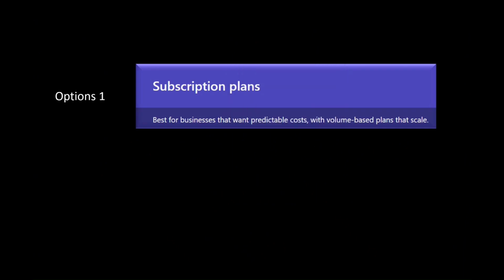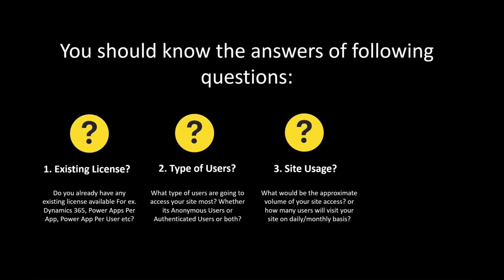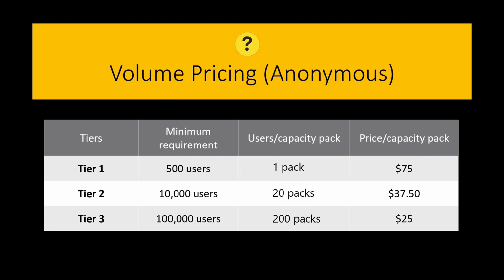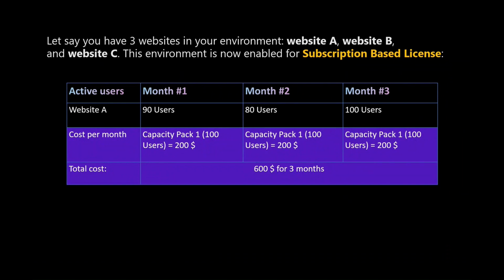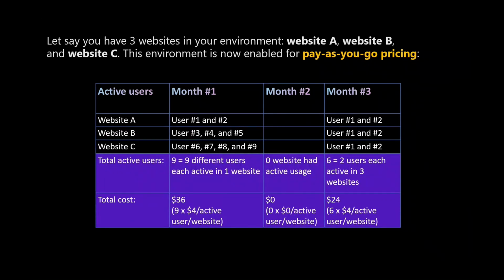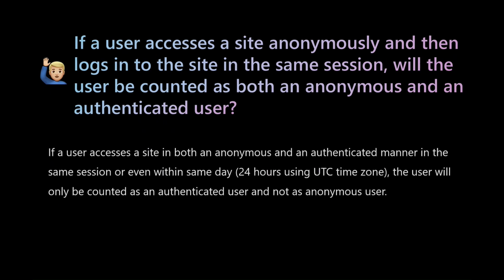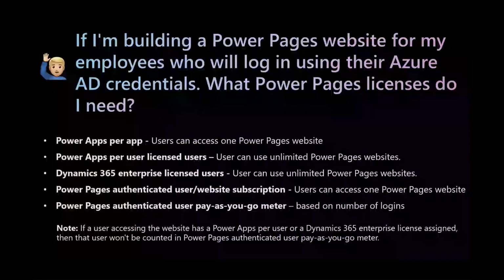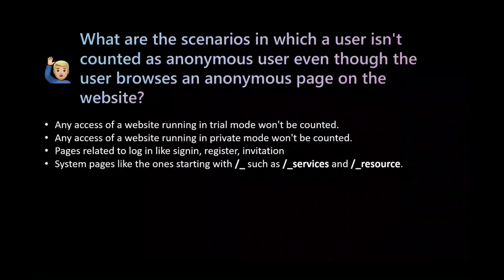Microsoft Power Pages Pricing & Licensing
This is the third video of PowerPages30DaysLearningChallenge series, where you'll learn

👉 Introduction to Power Pages Licensing
👉 Types of Power Pages Licensing
👉 How do I decide which license option should I choose?
👉 Subscription Based Licensing
👉 Pay-As-You-Go Based Licensing
👉 Feature difference Authenticated User License vs Anonymous User License
👉 Understand Which License to choose with Real Time Examples
👉 Licensing FAQs